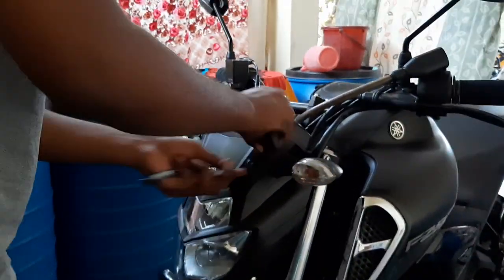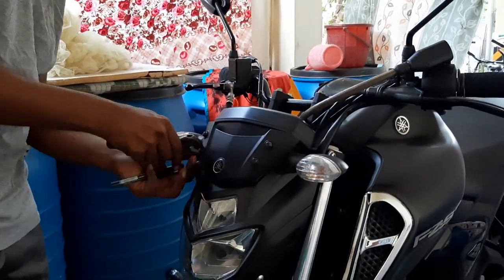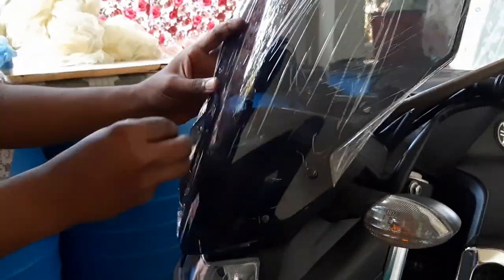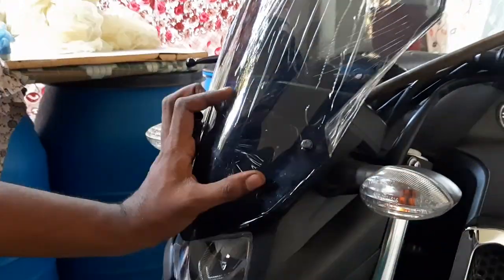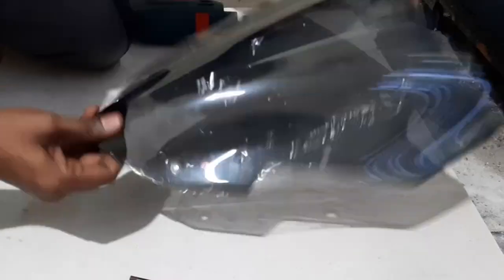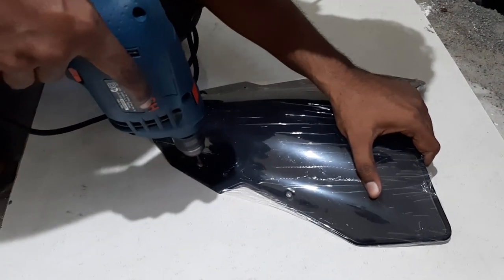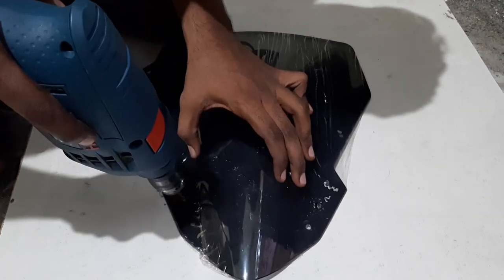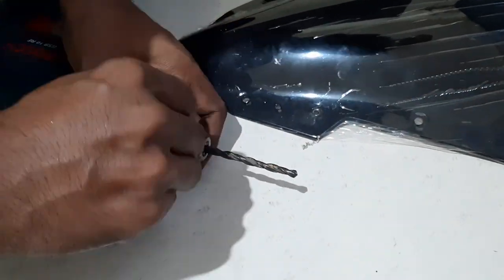Front Visor Windshield Installation | Yamaha - FZS - V3 | English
Procedure for Intalling the After-Market Visor for Yamaha FZS Version 3